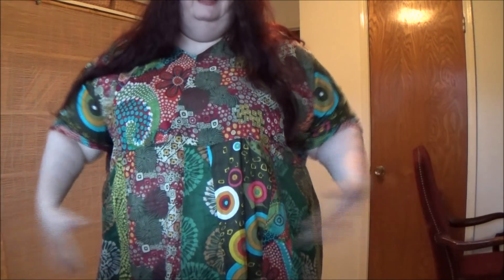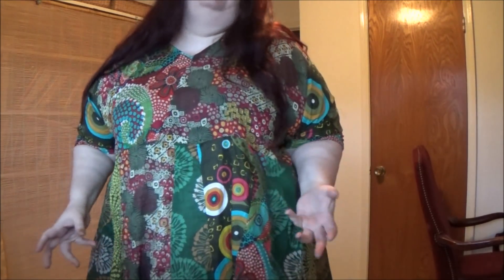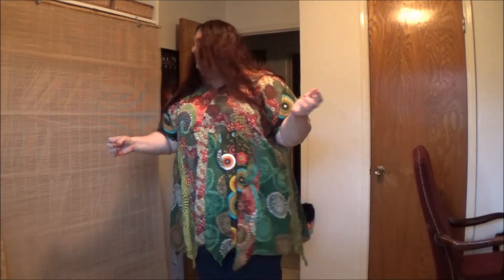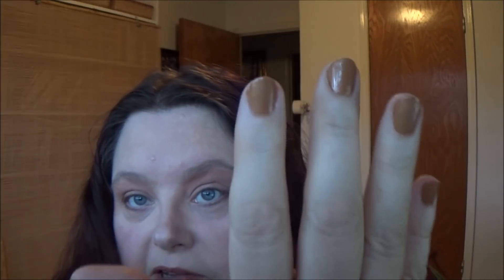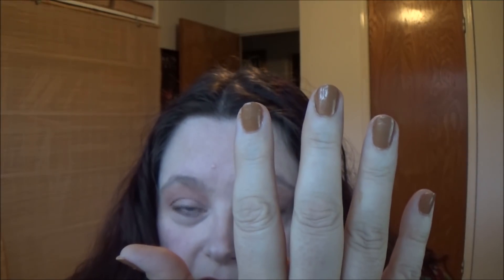What I'm Wearing Today. Chatty OOTD fashion vlog.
What I'm wearing this evening. One of my favorite tops from one of my favorite indie brands. Funky Stuff.

To find their clothes, go to either amazon.com or ebay.com and search for Funky Stuff Patch in the search bars. For specific sizes search Funky Stuff Patch 4X  or Funky Stuff Patch L, etc...